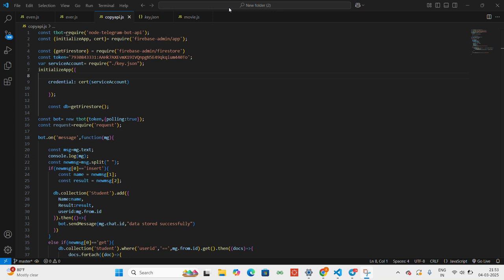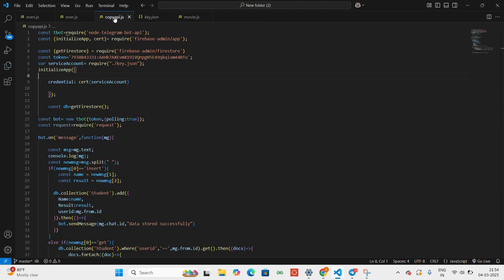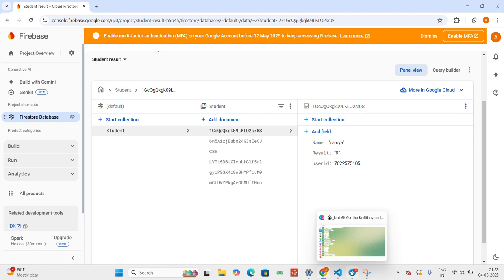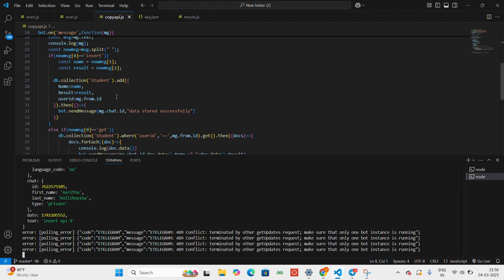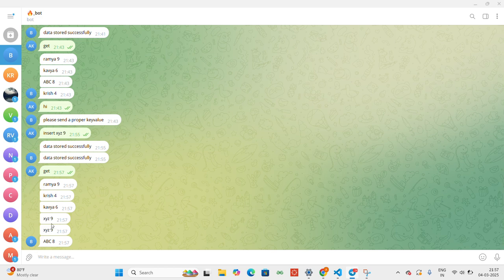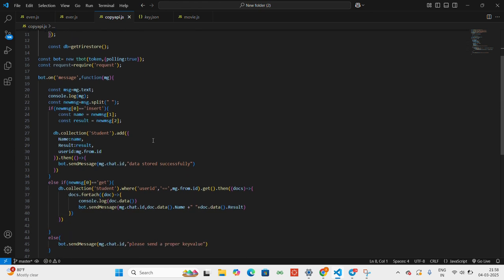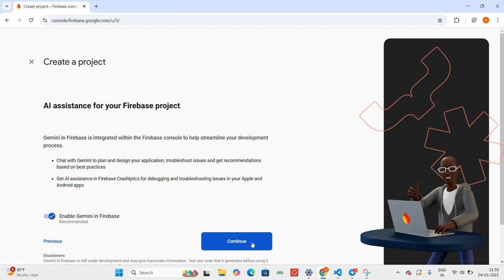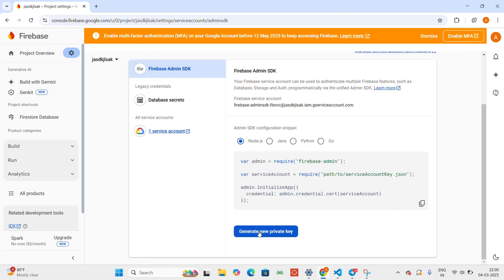Telegram bot with Firebase in Node.js